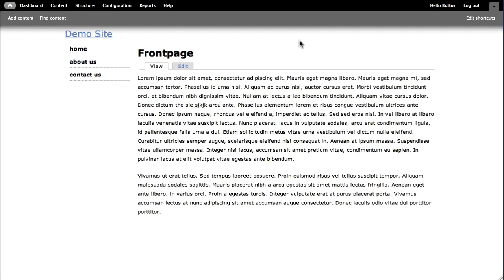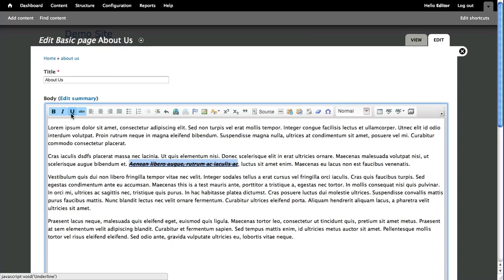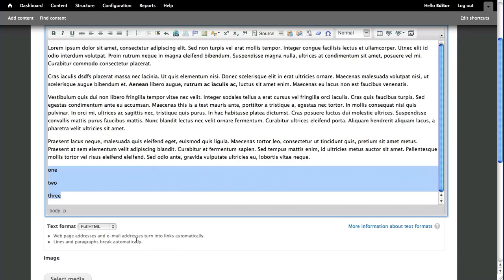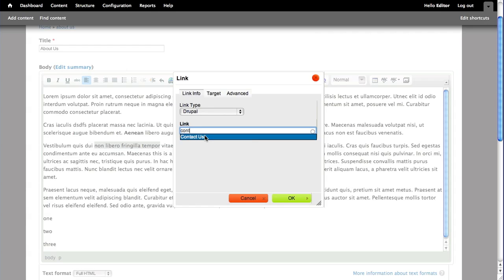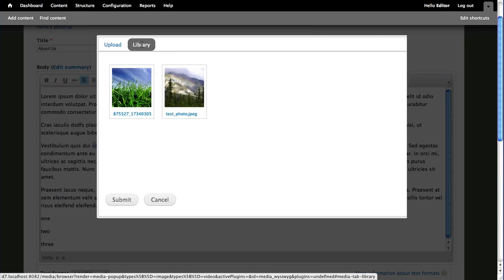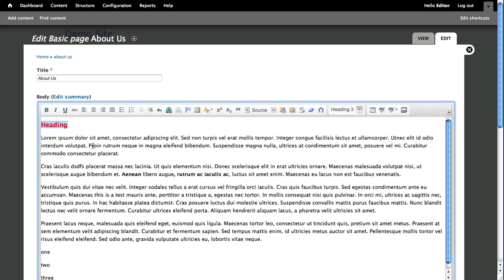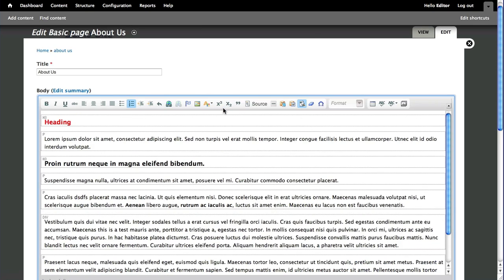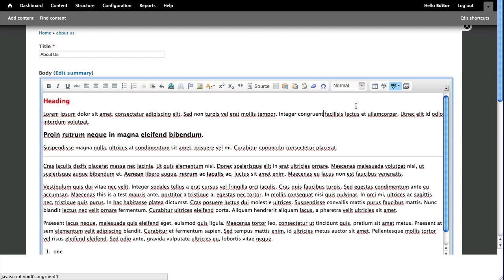Drupal 7 Basic Editor Functioning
This tutorial will get you started on how to use the WYSIWYG CkEditor for Drupal 7.  For more details on Drupal and to watch other tutorials go to our